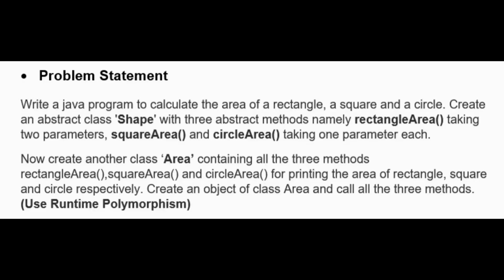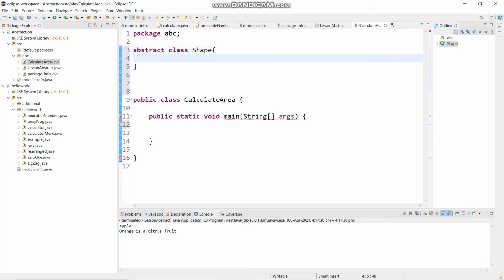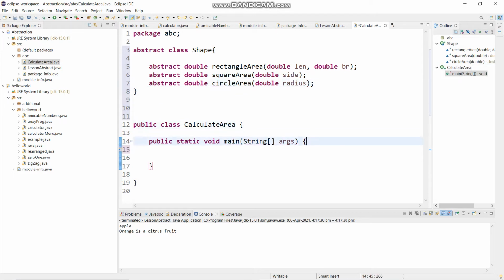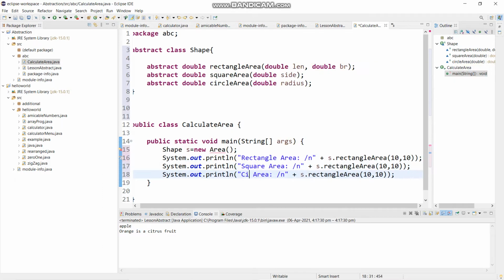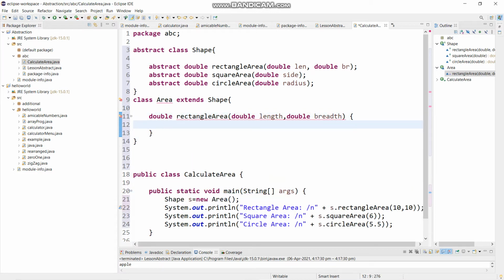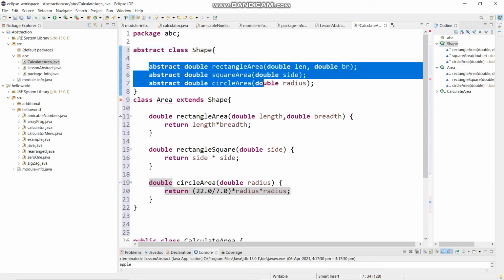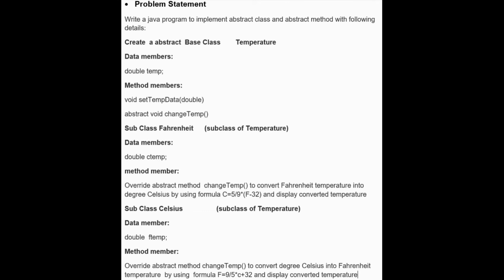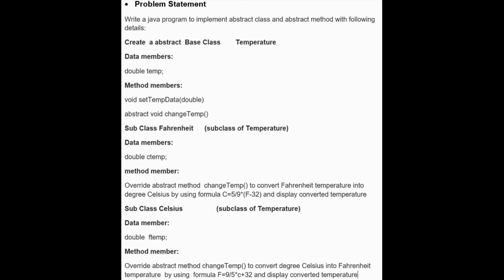Abstract Class & Method Part 2